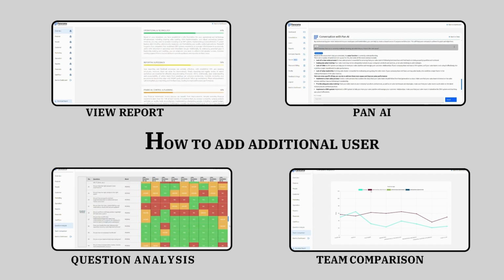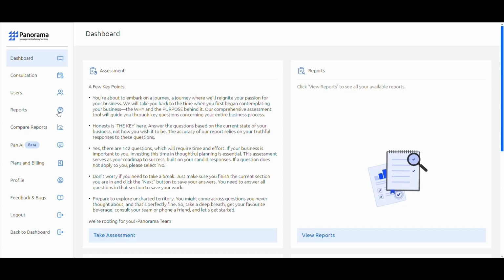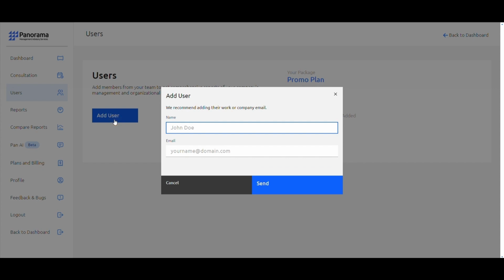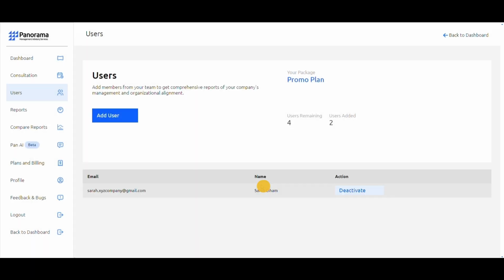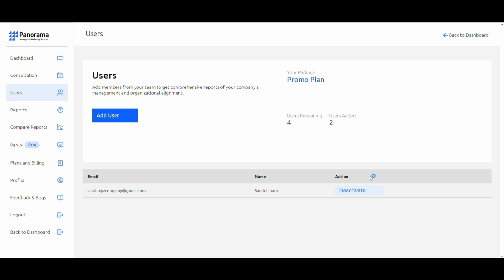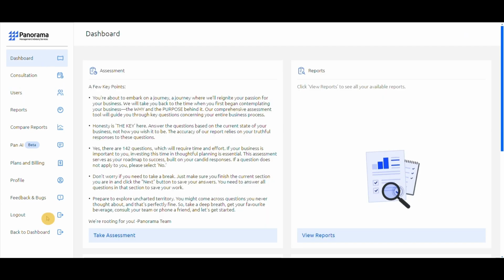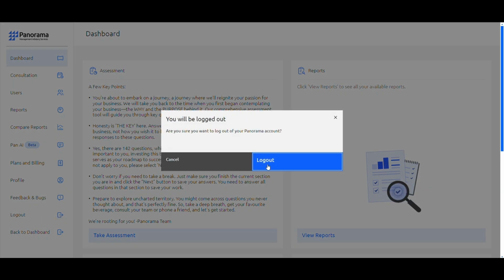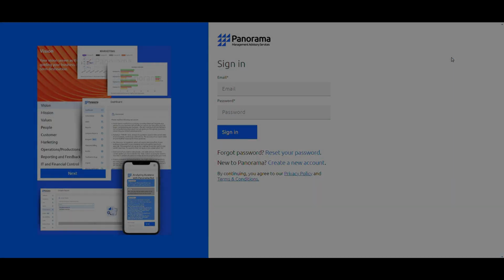How to Add additional user | Panorama Assessment Tool 2025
Discover the game-changing tool every business needs in 2025 - the Panorama Assessment Tool! Learn how to add a user to this powerful tool for management consultation, business assessment, and team alignment.                                                                                                                                                                                                                                                                                                                                                                                                                                                                                    👉 View your report now